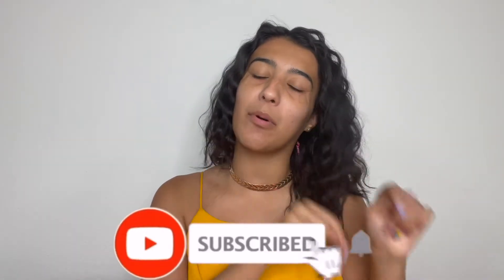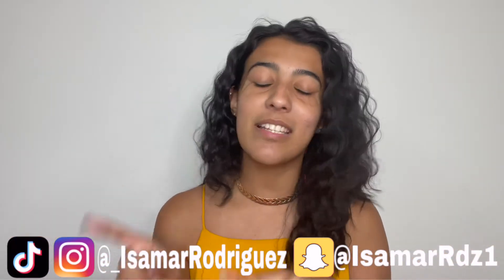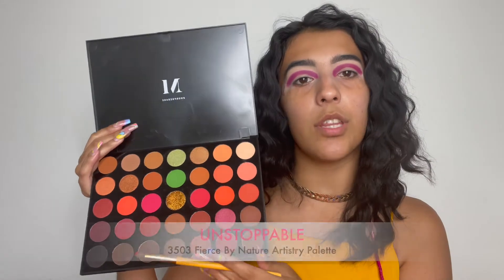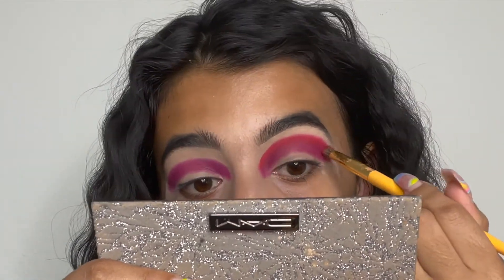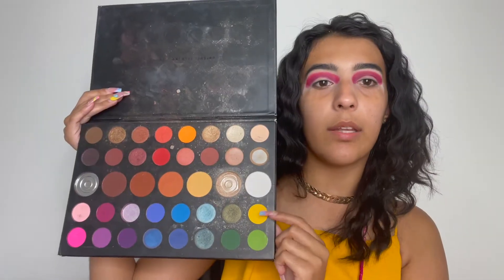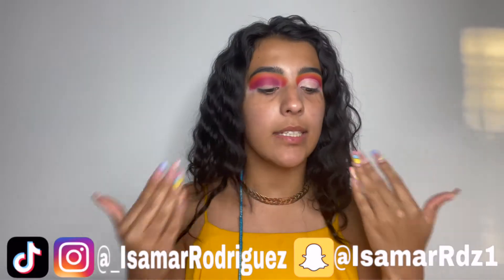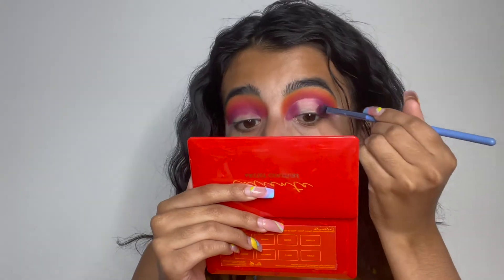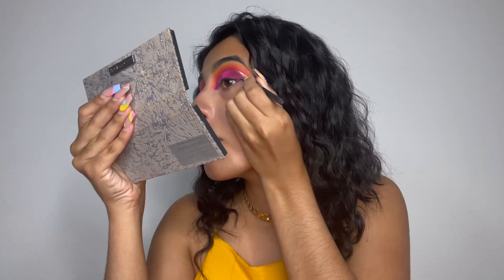NEON EYESHADOW GLAM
Ring Light: Neewer Ring Light Kit:18"/48cm...

Products Used:
» Foundation: @fentybeauty -240
» Concealer:  @maybelline Fit Me -10 Fair
» Eyebrows: @revlon -225 Soft Black
» Loose face powder: @maybelline - Light Medium 20
» Bronzer: @acebeaute
» Blush: @pretty_vulgar
» Mascara: @maybelline Lash Sensational Water Proof
» Lashes: EYLURE Faux Mink
» Matte Lipstick: @Milani matte Lipstick 01 Lavish
» Eyeshadow palette:
* @morphebrushes: Artistry Palette
*@MorpheOfficial The James Charles Palette
» Glitter: Glitter SUPGIFT 15 Colors 130g...